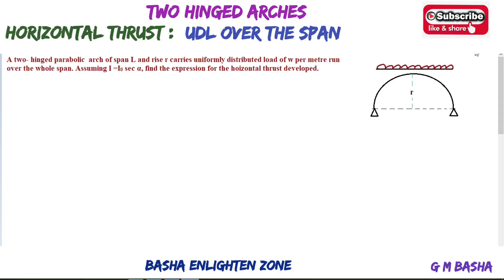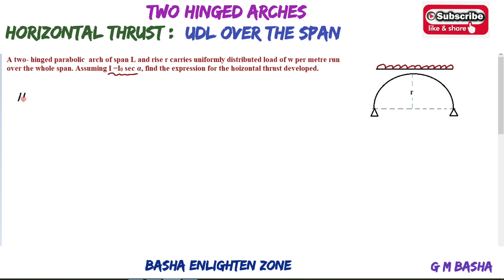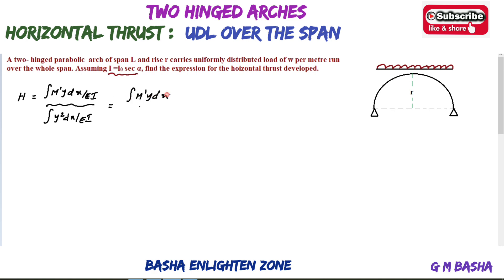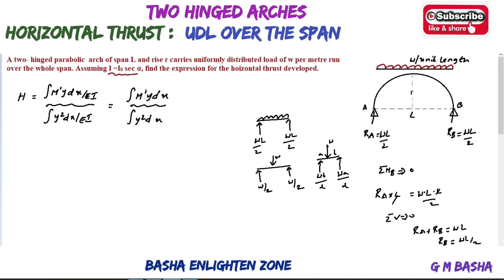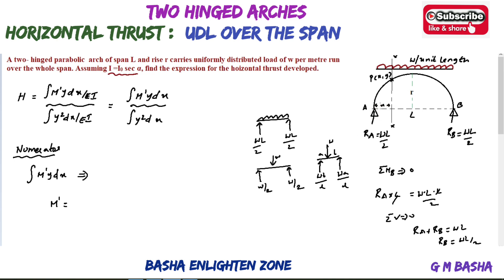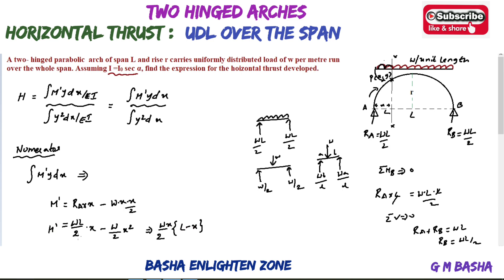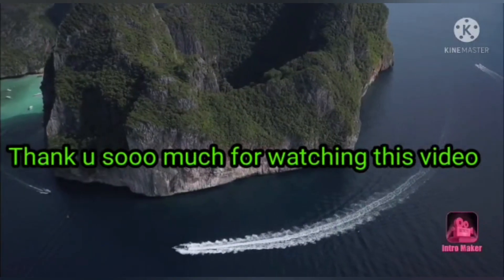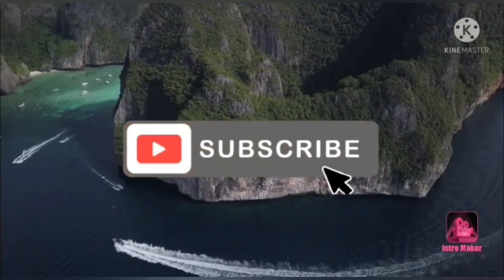2Hinged Arches I Horizontal thrust I Udl over the span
Two hinged arches, horizontal thrust, udl over the span